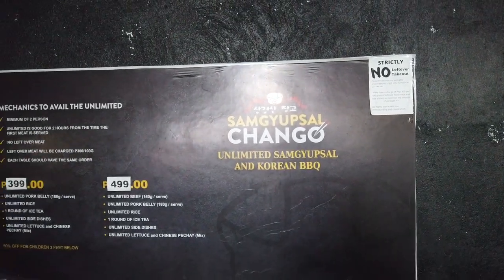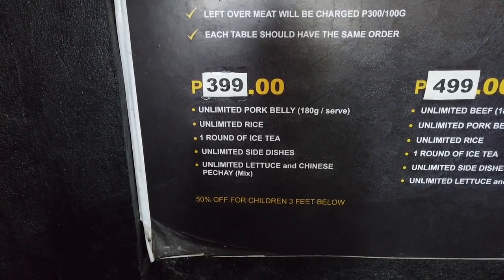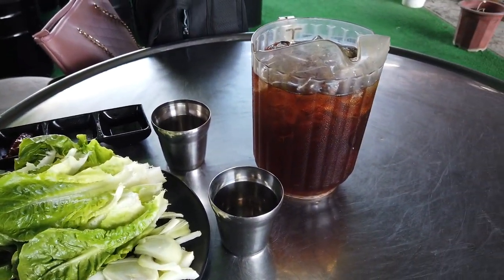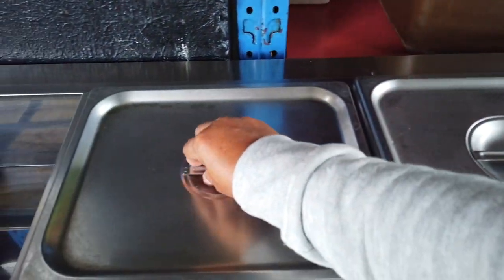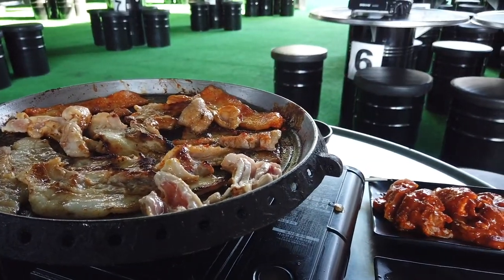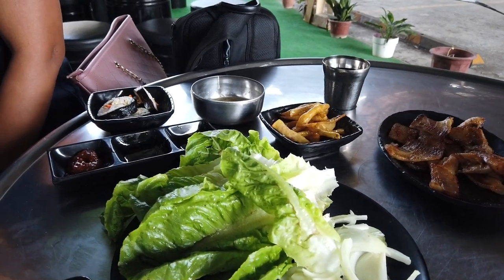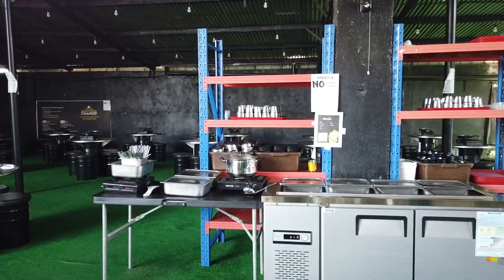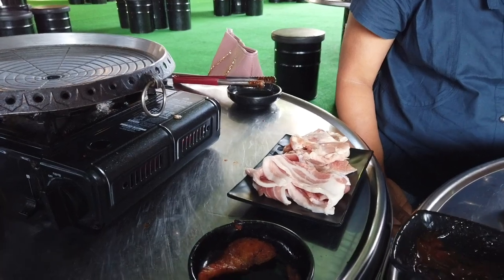Unlimited Samgyupsal And Korean BBQ Cebu City, Philippines.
A new place to try out offering unlimited samgyupsal and korean bbq located on Bacayan Road, Talamban, Cebu City.  You cook the supplied food to your own requirement.